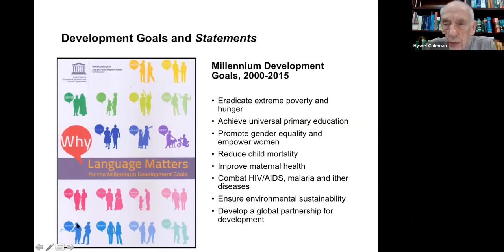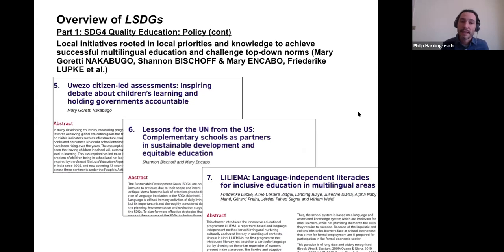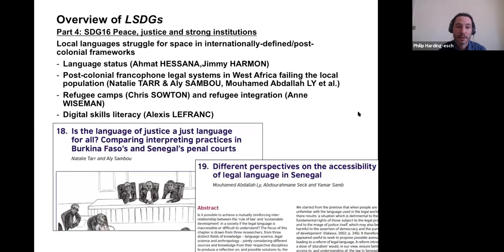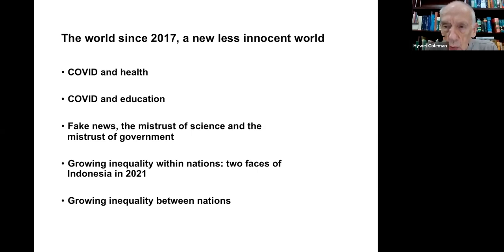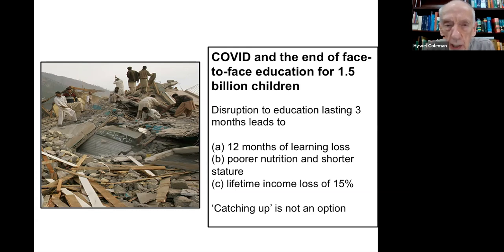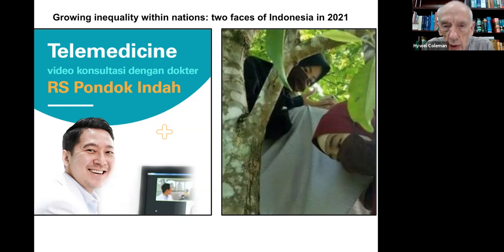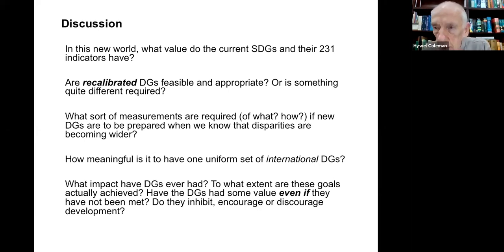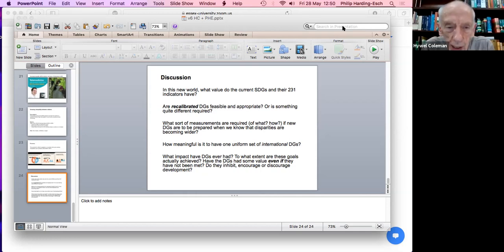Language and the Sustainable Development Goals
Philip Harding-Esch (London) and Hywel Coleman (Jakarta)
28th May 2021

Language and the Sustainable Development Goals, edited by Harding-Esch and Coleman, was published very recently by the British Council. This is the twelfth publication to emerge from the Language and Development Conferences (LDCs) since they began in 1993.

This webinar is not exactly a launch event for the book. Instead, it uses the book as a starting point for a discussion of some urgent current issues. We begin with some background on the LDC series and, in particular, the 2017 LDC in Dakar, Senegal, which was the source for the 21 papers in this volume. After looking at just a couple of the papers we identify some lessons learned regarding the roles of language in development goals.

However, the world has changed in the four years since the Dakar Conference took place. We can see now that this publication reflects an earlier and more innocent age, before COVID exploded and before the arrival of Trump and fake news. This leads into a discussion of broader issues which include but are not limited to:

the failure to communicate health message
the end of face-to-face education and the simplistic adoption of ‘technology’ for remote learning
rampant misinformation in social media and mistrust of science as a source of information
a rapid increase in social inequity, both within and between nations.
In consequence, the not inconsiderable achievements of ‘development’ since the end of the Second World War are being undone. (See Coleman, 2017, Milestones in language planning and development aid.)

What are the implications of these dramatic changes for DGs and the roles of language?

The idea of DGs: Do they have (or have they had) any impact? Do they inspire, encourage or constrain attention being paid to language issues in development? Do they still have any relevance?
How realistic are international DGs? Don’t digital ‘solutions’ simply mean one-size-fits-all?
At what point should space for language be built into the design of DGs?